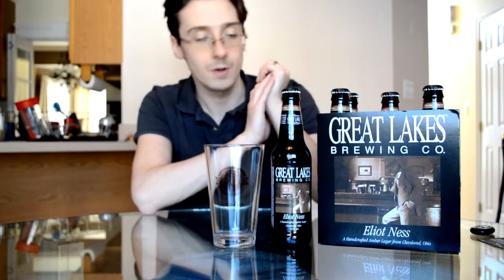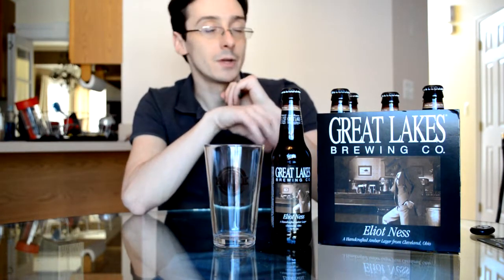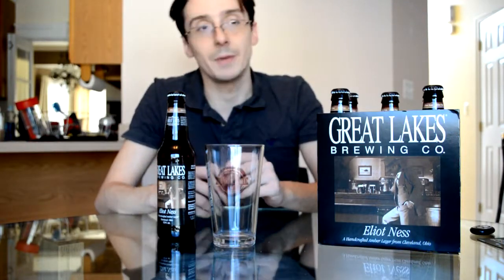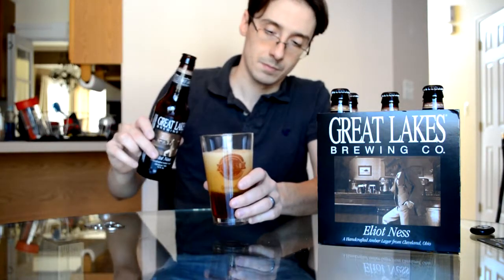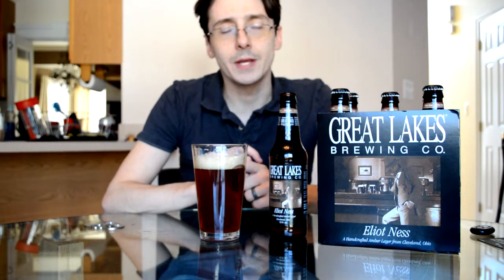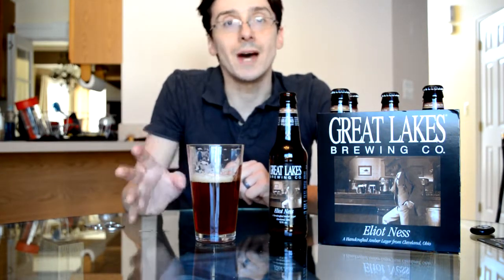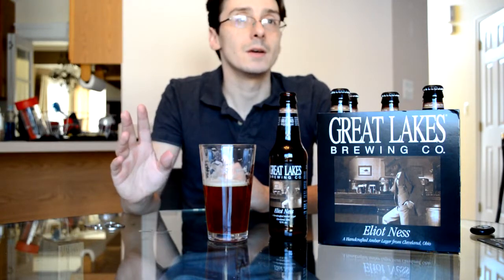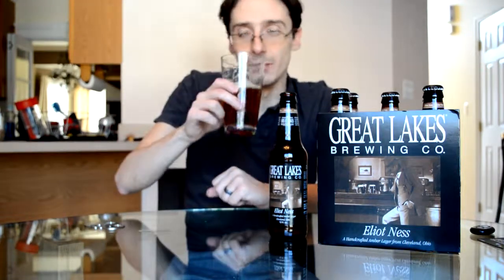Great Lakes Brewing Company - Eliot Ness Vienna Amber Lager - Quick Sud Review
Great Lakes Brewing Company has truly developed an untouchable amber beer with their take on the Vienna Lager, Eliot Ness.
This beer is more sweet than hoppy and clocks in at 6.2ABV. Highly drinkable and offers caramel characters with just the slightest hint of spicy, noble hops.